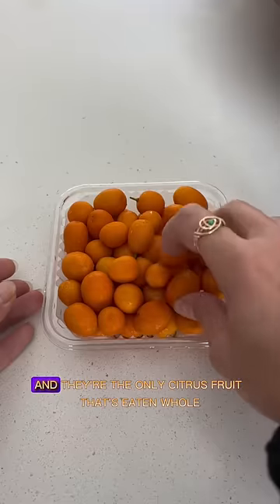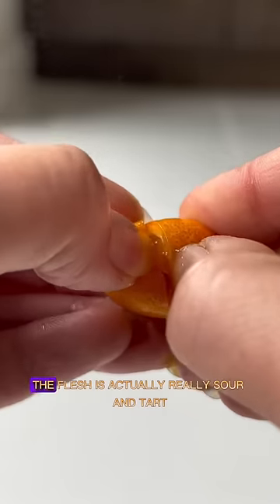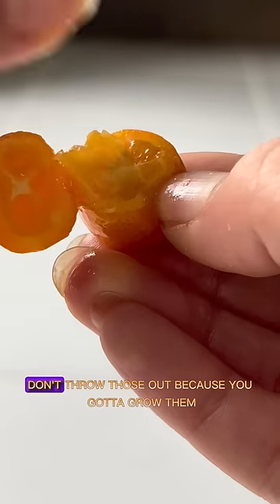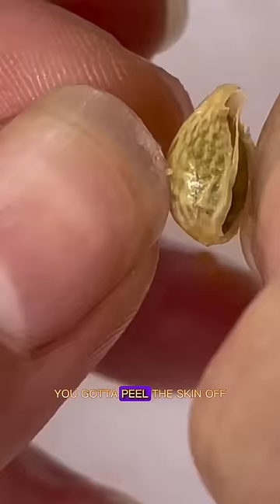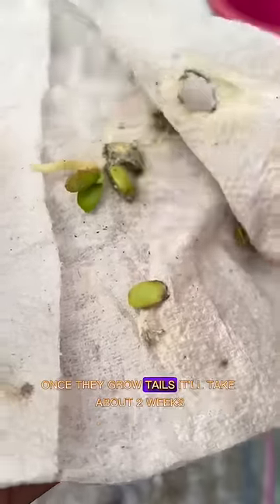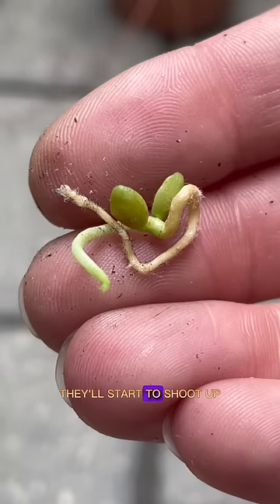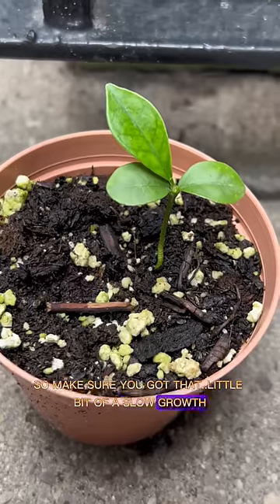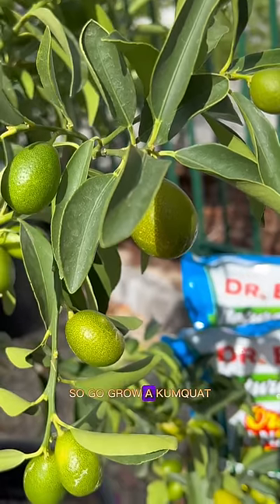You can eat the skin, and it’s the best part 🍊 We grew nature’s miniature oranges. 🌱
You can eat the skin, and it’s the best part 🍊 Go grow nature’s miniature oranges.
They are the only citrus fruit that is eaten whole, including the peel. The peel is actually where most of the flavor is concentrated, while the flesh is tart and sour.
Unlike most other citrus fruits, kumquats have a sweet skin and a sour interior, which creates a unique flavor combination.
Kumquats are small, bite-sized fruits that are usually eaten raw as a snack, and they are often used in recipes to add a tangy, citrus flavor.
They have a distinctive oval shape and a bright orange color, making them visually appealing.
Kumquats are also relatively low in calories and high in vitamin C, fiber, and antioxidants, making them a nutritious addition to a healthy diet.